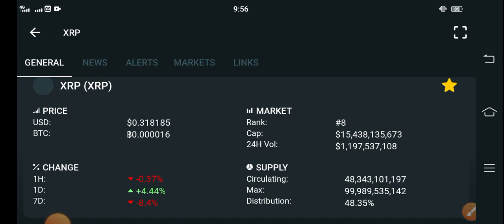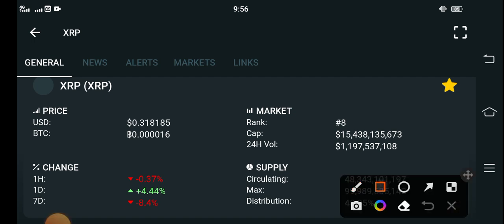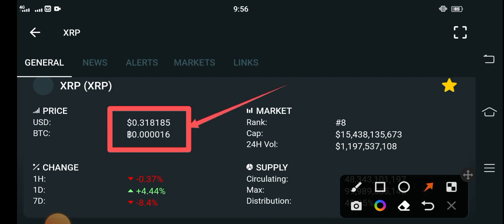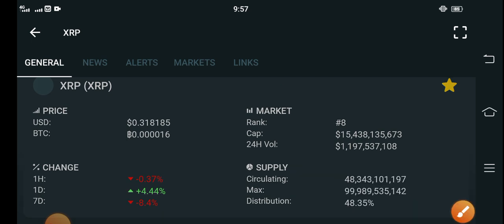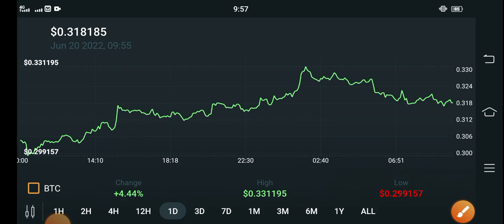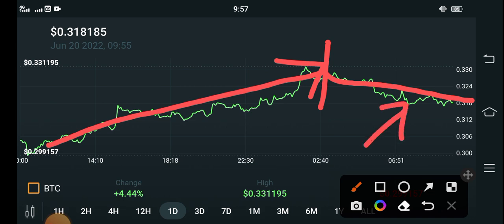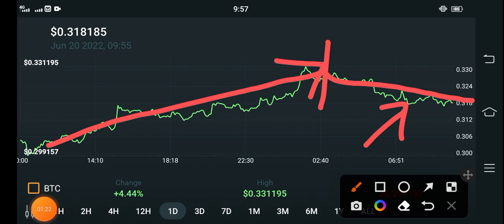XRP Massive Today || XRP Price Prediction || Ripple XRP News Today || Crypto Market